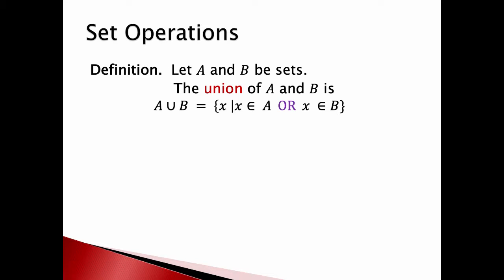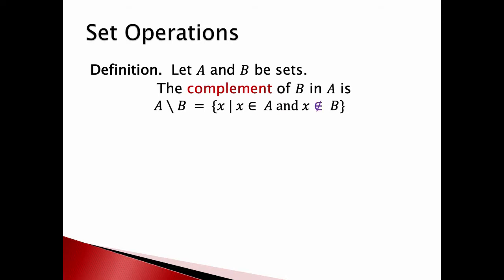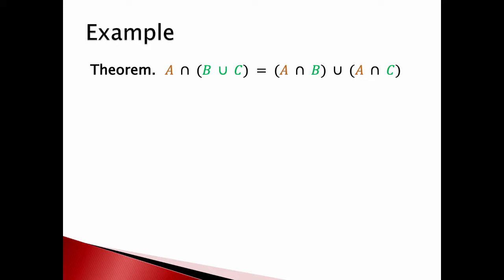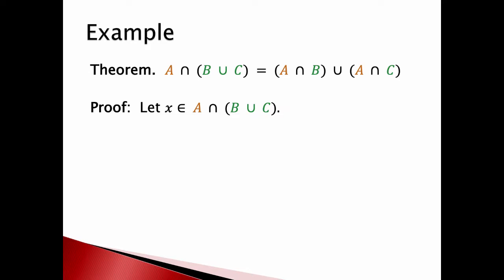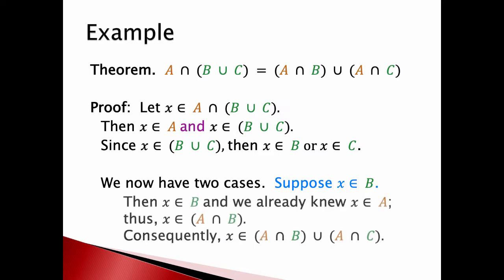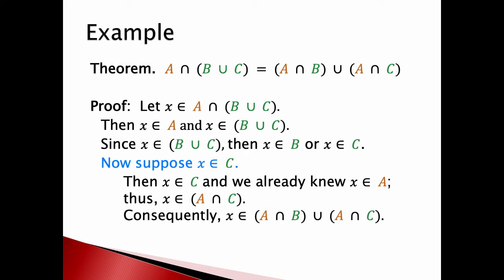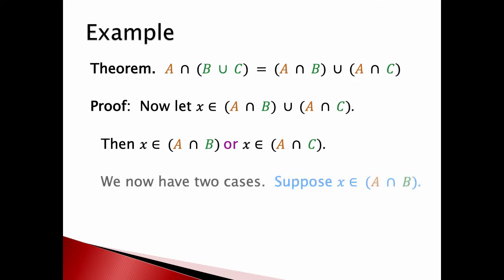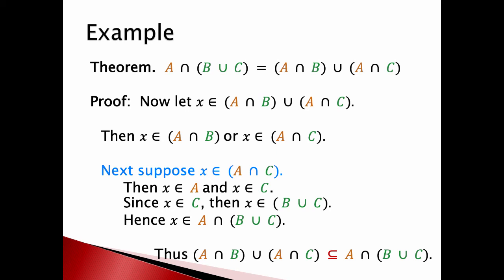03c-set operations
Table of Contents:

00:00 - Set Theory
00:15 - Set Operations
00:59 - Set Operations
02:00 - Set Operations
02:35 - Example
04:29 - Example
06:56 - Example
08:14 - Example
09:53 - Example